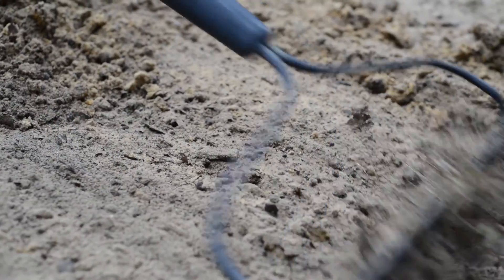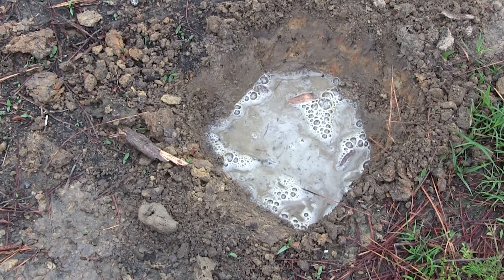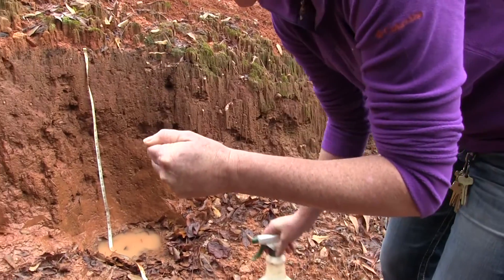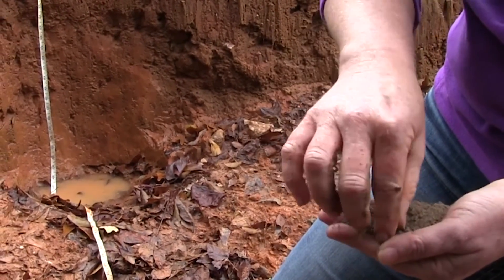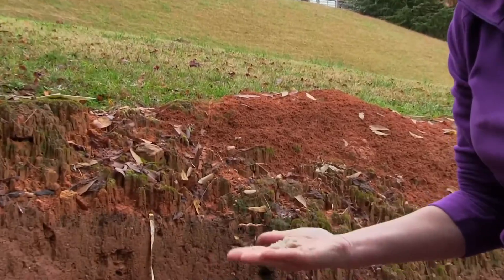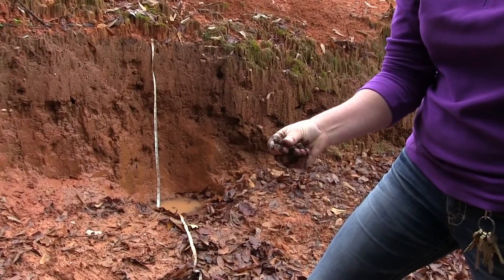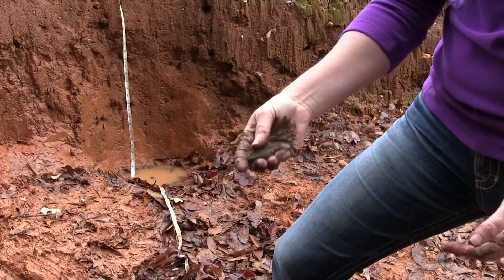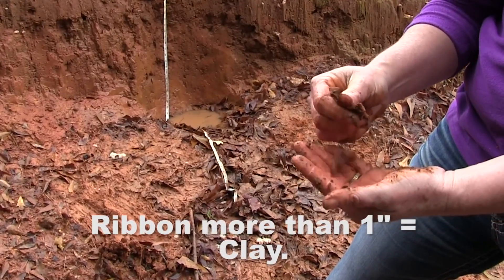Ribbon Test | Virtual Rain Garden 5 of 17 | Clemson Extension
Learn how to perform a ribbon test! This information will help you get to know your soil better and know what amendments might be needed for your rain garden.